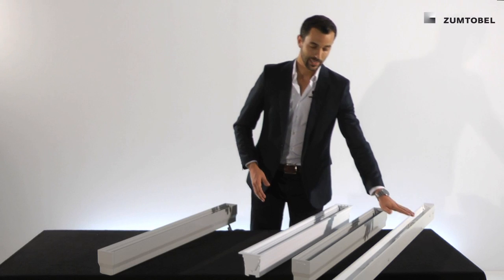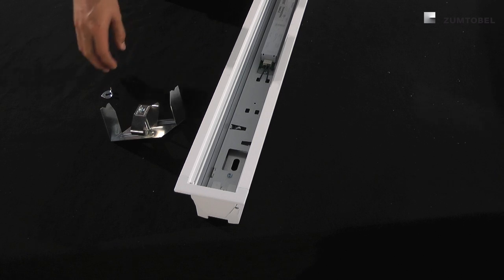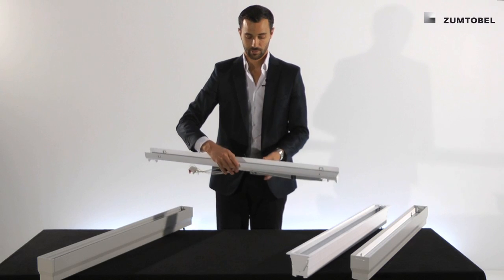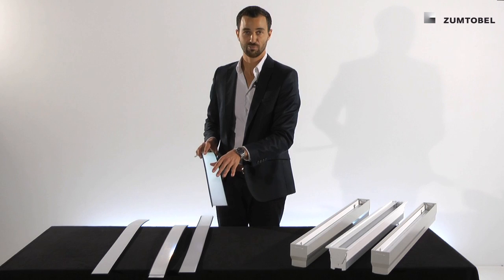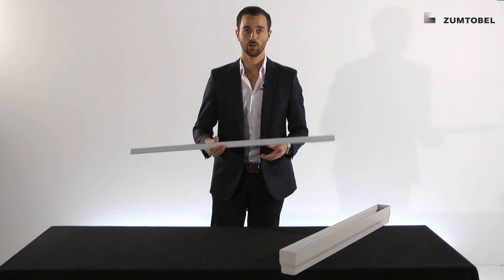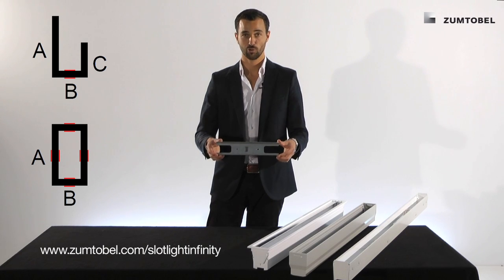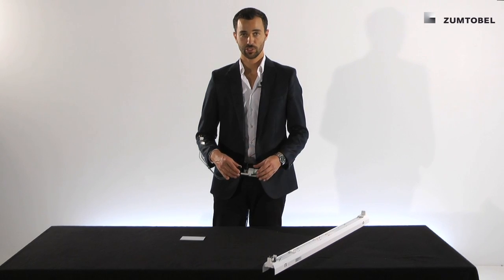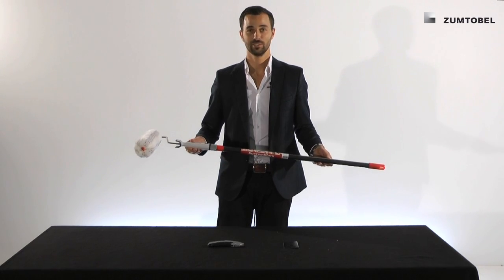Zumtobel Tutorial - SLOTLIGHT infinity – Overview Part 1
Slotlight infinity as a recessed, surface-mounted and pendant luminaire ist the world's first continuous light line meeting the highest requirements in terms of architecture and lighting technology. In this video, Stefan Bildstein, Global Application & Product Manager for the Zumtobel brand gives an overview of this unique lighting system for office applications.